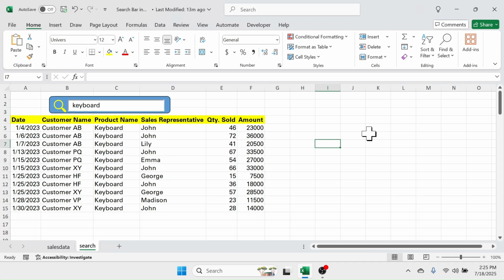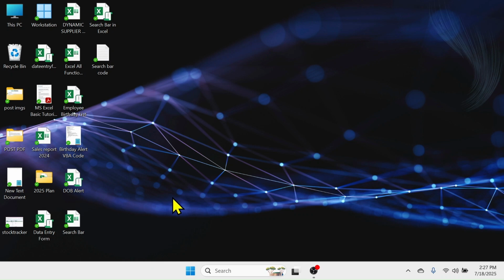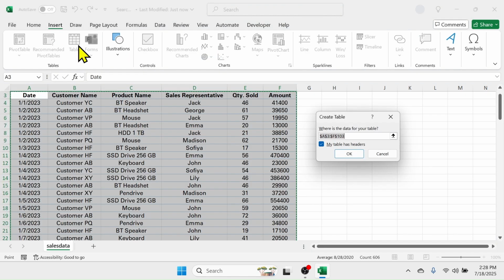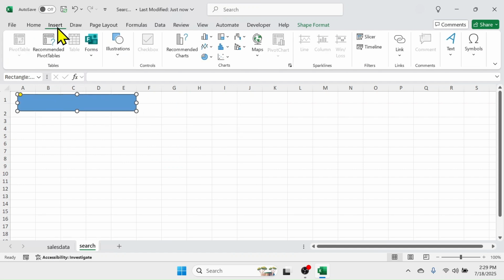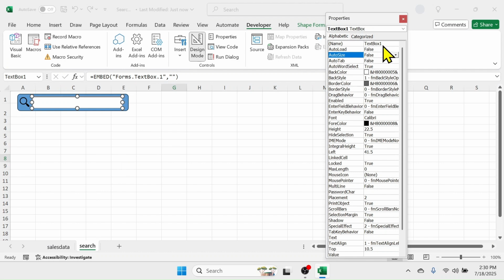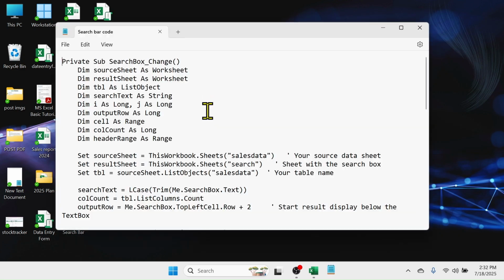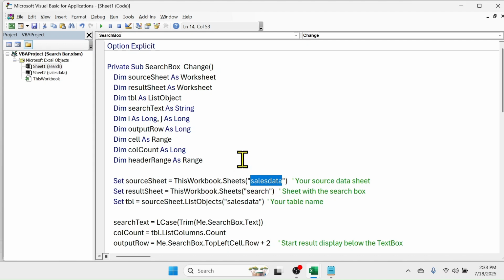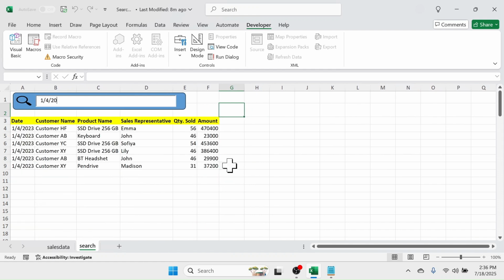How to Make Search Box in Excel (Works in All Excel Versions)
In this video you will learn how to make dynamic search box in Excel that works in all Excel versions. We have used here the VBA method to create the search bar which will show the matching results based on the search keyword provided.